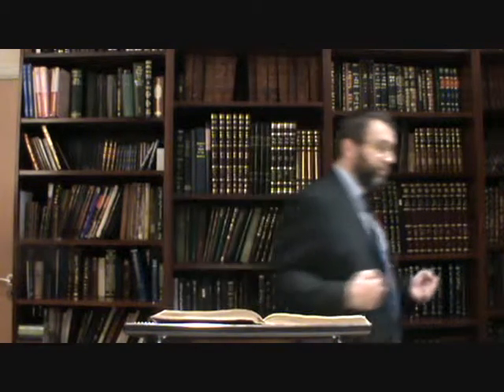מסכת כלים פרק כה , משנה ג